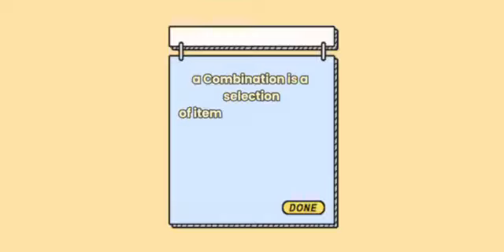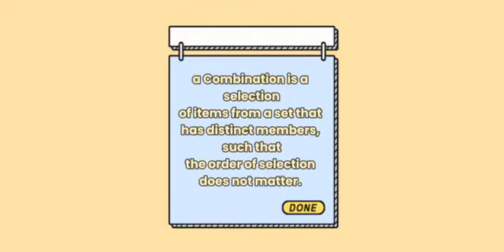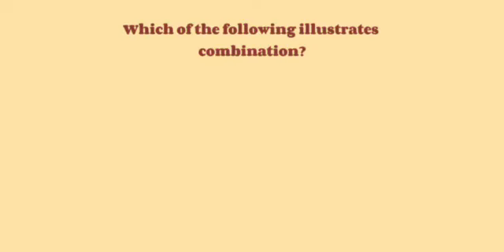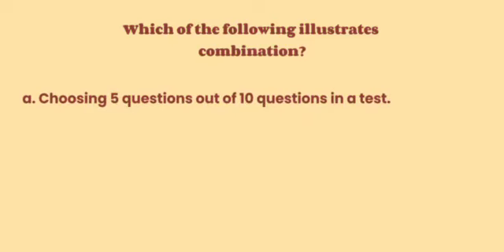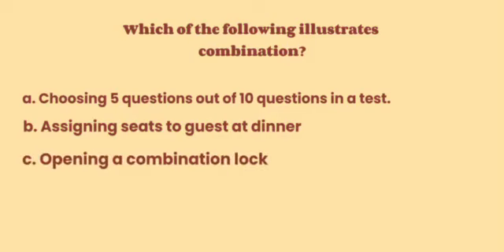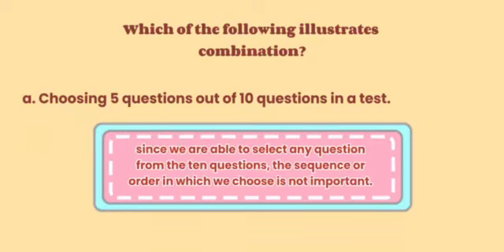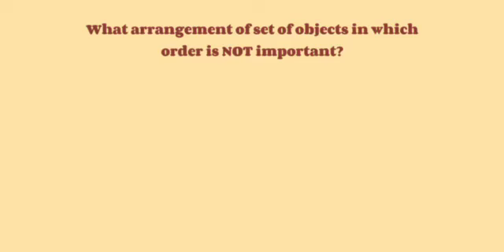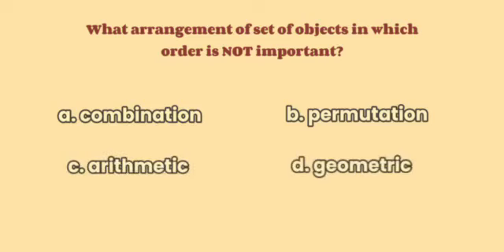3rd Quarter Reviewer (Group 2 G10 Magalang )